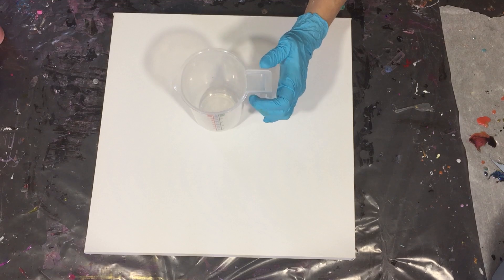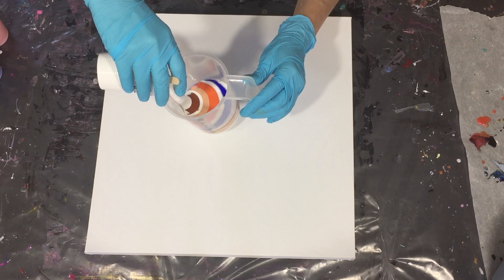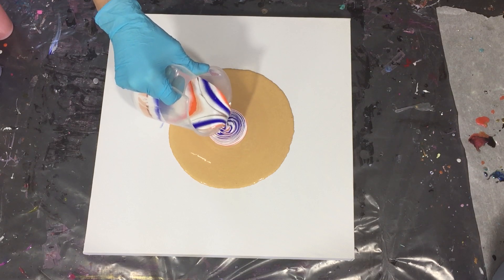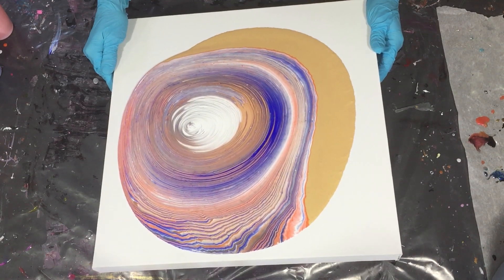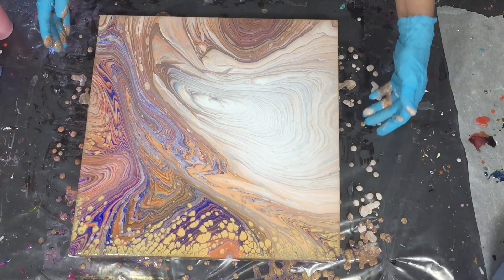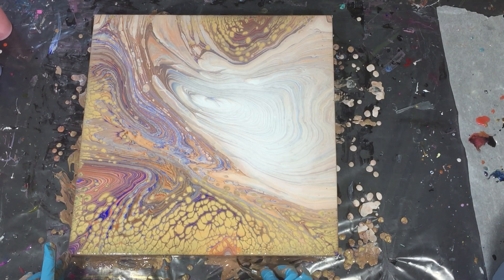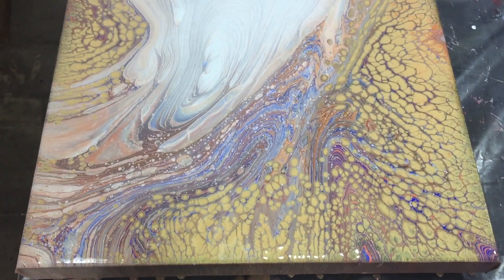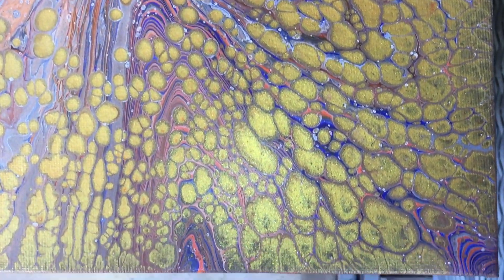Acrylic Ring Pour/ Cloudy effect and Gold Pearls/ full tutorial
Video 262. In this video an Acrylic Ring Pour in which I try to create the cloudy effect and gold pearls. It's a full tutorial of how I try to create the cloudy effect by using decoart satin enamels and gold pearls by using decoart extreme sheen 24K gold.
Pouring Medium
12 Ounce Colllal Bookbinders Glue
8 Ounce Golden GAC 800
4 Ounce Water

Cloud Mix
1 part DecoArt Satin Enamels White
1 part Artist's Loft Flow Acrylic White
1 part PM

Paint Mix: 1 part PM and 1 part Paint
EUROPE/REST OF THE WORLD: Etsy Shop ArtbyPetraJongbloed
Materials used:
USA
Collall Bookbinders Glue
Golden GAC 800
DecoArt Extreme Sheen 24K Gold
DecoArt Satin Enamels White
Artist's Loft Flow Acrylics White
Amsterdam Acrylics Vermilion
Amsterdam Acrylics Utramarine
W&N Galeria Pale Terracotta
W&N Galeria Burnt Sienna
Measuring Cup
Plastic Cups
Torch
GERMANY
Canvas